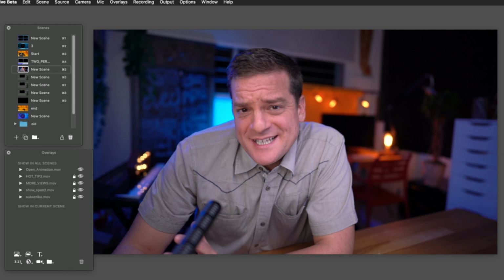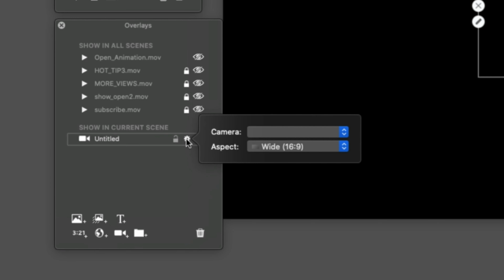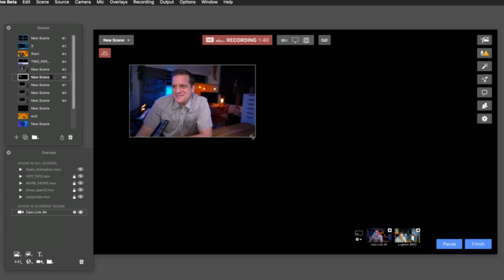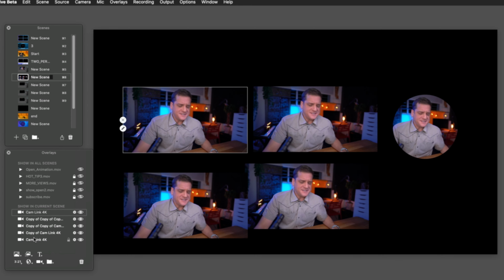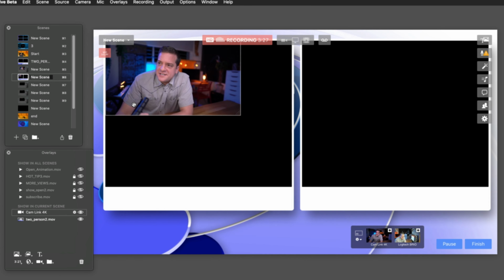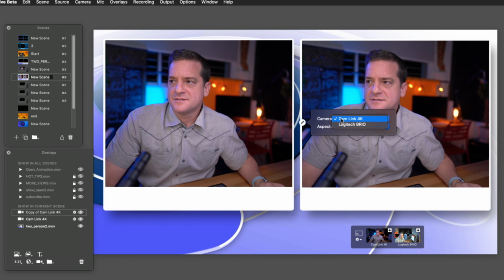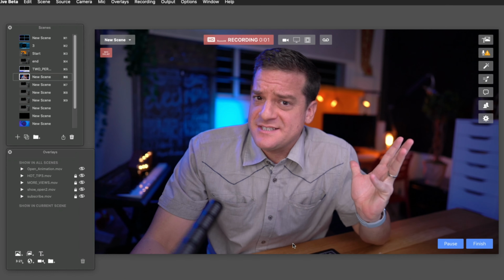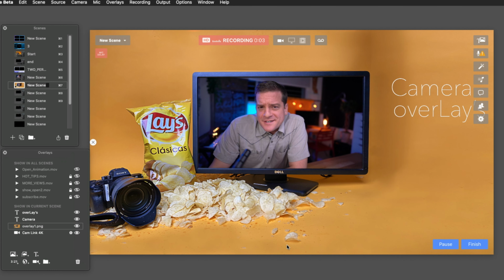Ecamm Live | Camera Overlays and Graphics Overlays | This New Feature will change everything...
Camera Overlays in Ecamm Live are going to change the way we create and design overlay graphics for our live streams. With this tutorial video learn how to use Camera Overlays and graphics in this new update to Ecamm Live.

Time Stamps:
0:00 - How to use Ecamm Camera Overlays
0:23 - Free Ecamm Live Overlay Graphics
0:24 - Ecamm Live Overlay Graphics Intro
0:53 - Step by Step Tutorial on Overlay Graphics
3:04 - Download the Free Ecamm Live Graphics Pack
5:07 - Other ideas for overlay graphics
6:32 - Free Countdown Timer